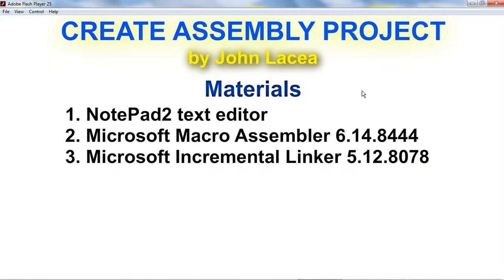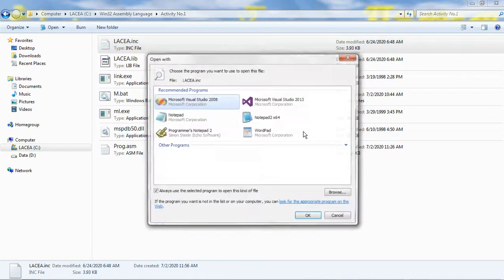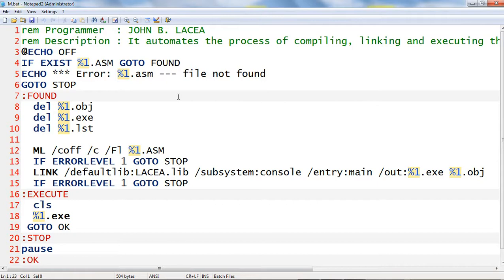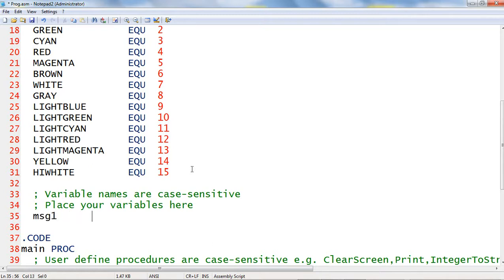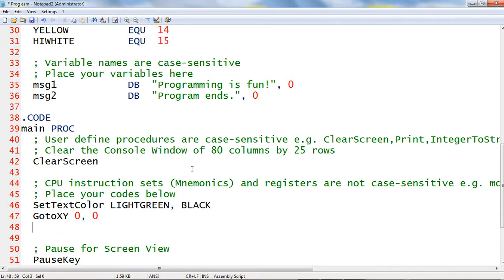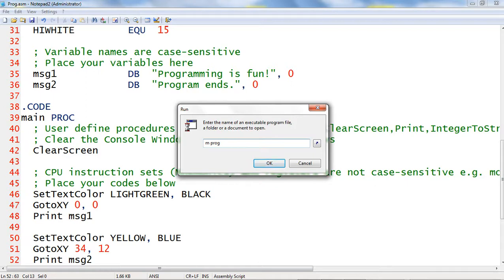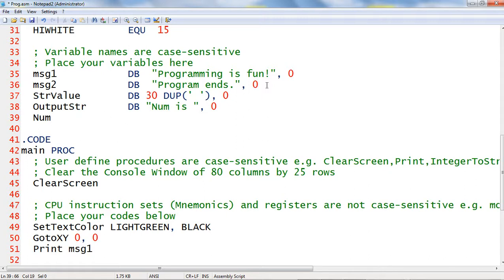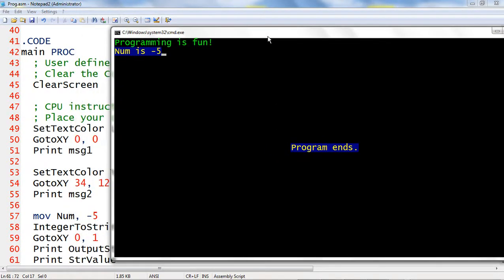Create Assembly Language Project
Learn how to create an Assembly Project in simple steps.